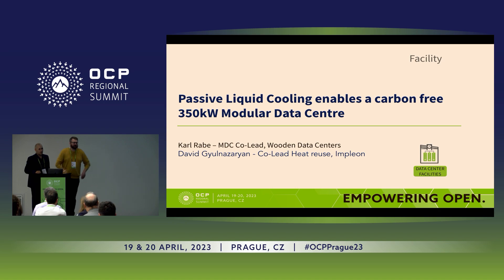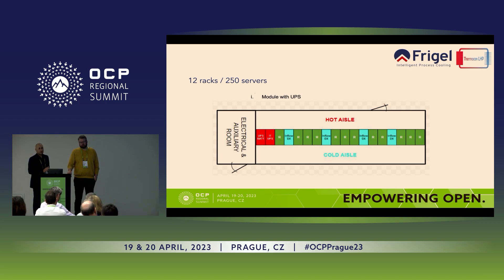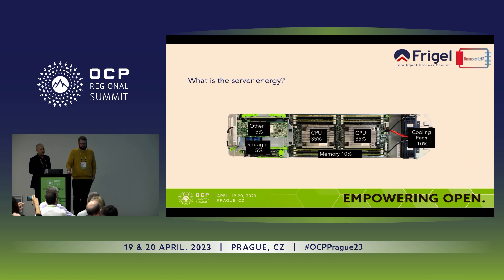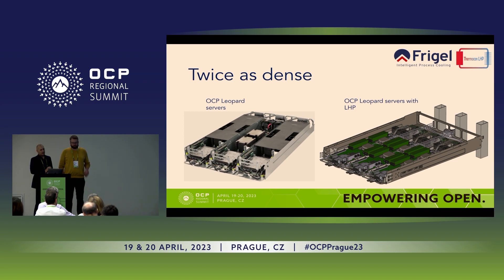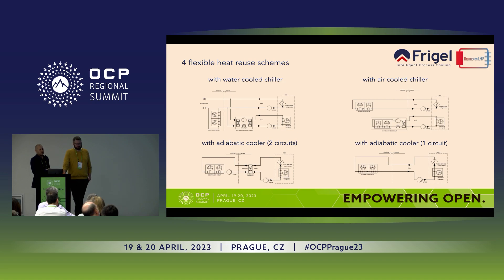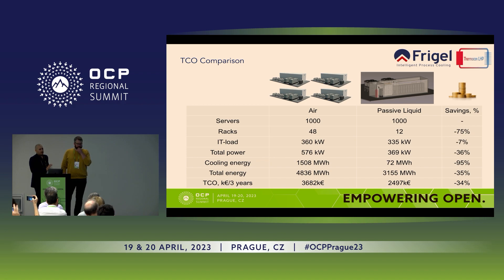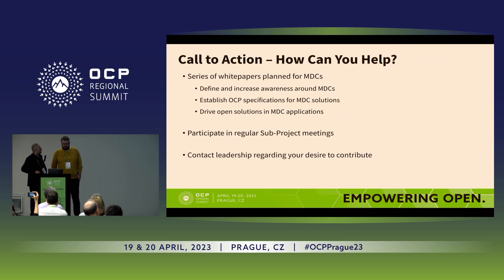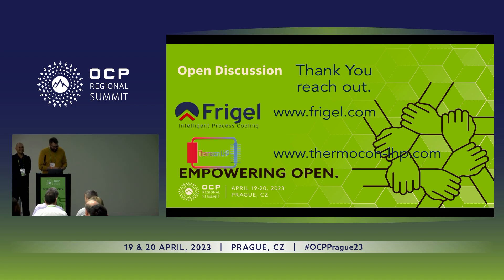Loop Heat Pipe for Modular Data Centers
David Gyulnazaryan (Impleon), Karl Rabe (WoodenDataCenter)